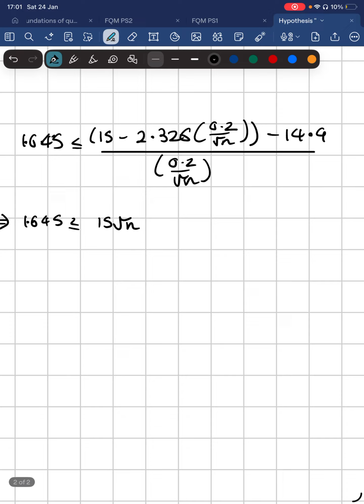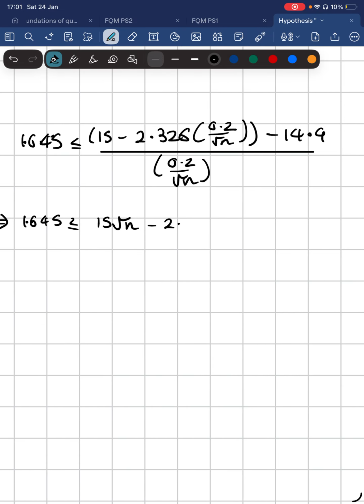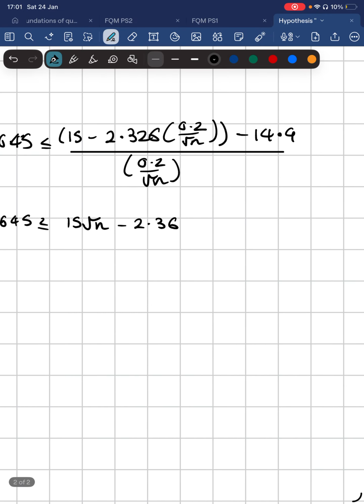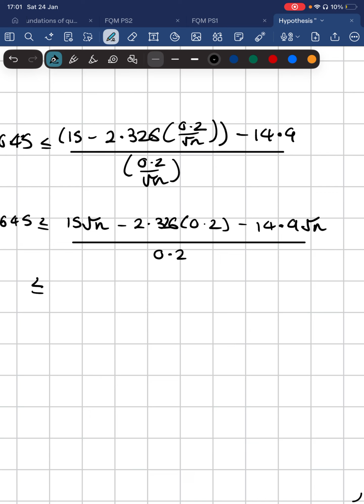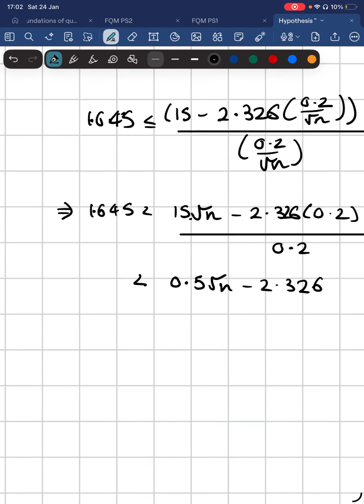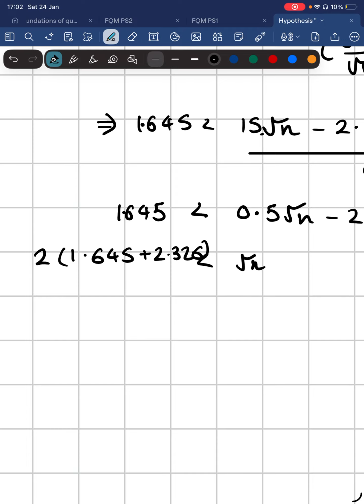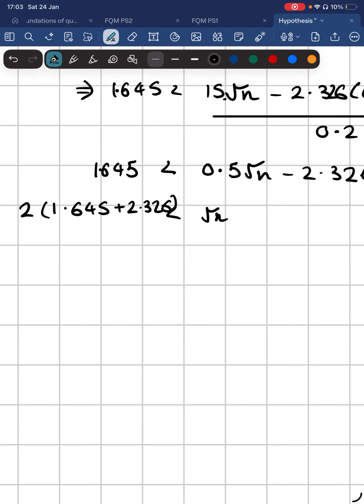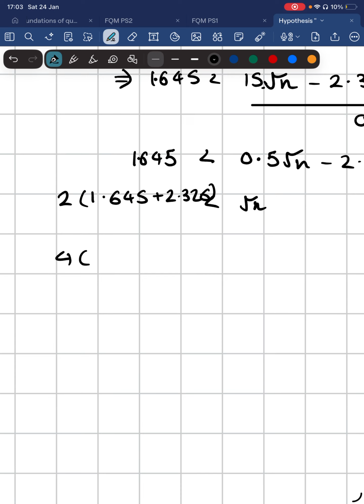Normal hypothesis question part 5